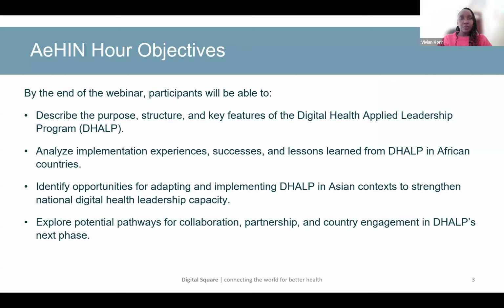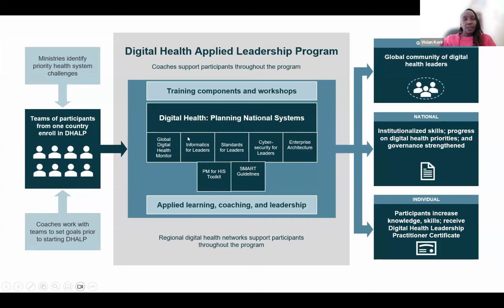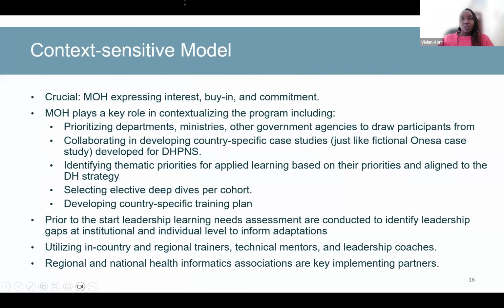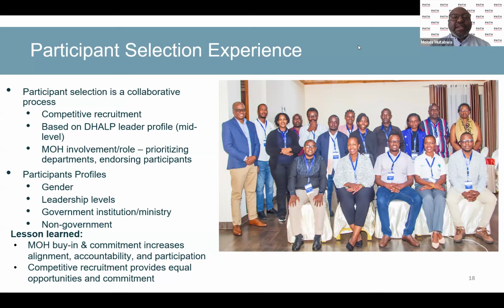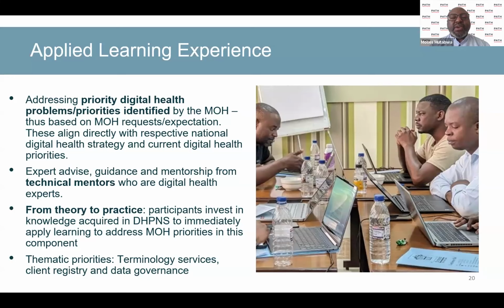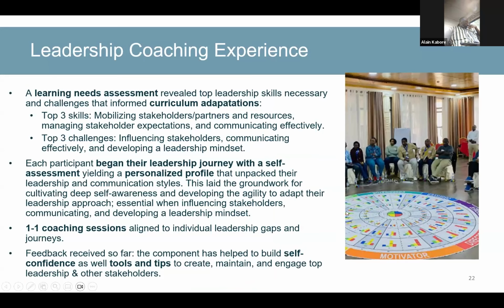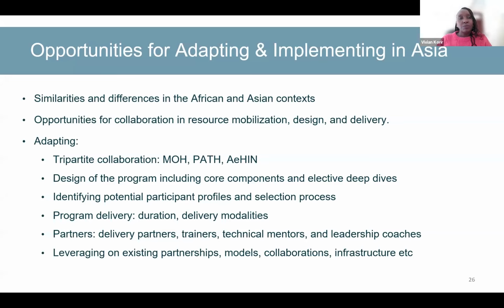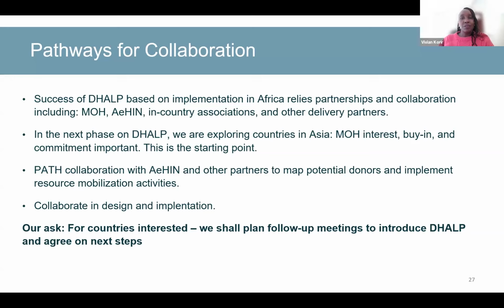AeHIN Hour: Building Digital Health Leadership using Applied Learning Approach (Africa & Asia)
This webinar was supported by the Pierre Fabre Foundation (@FondationPierreFabre)

Full title: Building Digital Health Leadership using Applied Learning Approach: Lessons from Africa and Opportunities for Asia

Speakers:
Vivian Korir, Program Manager, Capacity Strengthening & Technical Lead, DHALP, Digital Square at PATH
Alain Kabore, Digital Health Project Director & DHALP Technical Lead, Burkina Faso - Digital Square at PATH
Moses Mutabwa, Technical Advisor & DHALP Technical Lead, Zambia - PATH